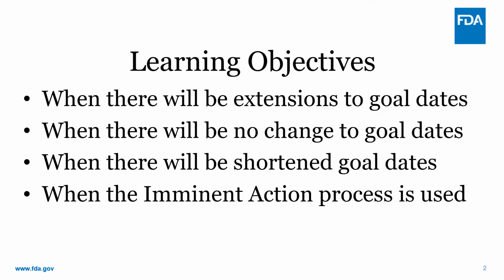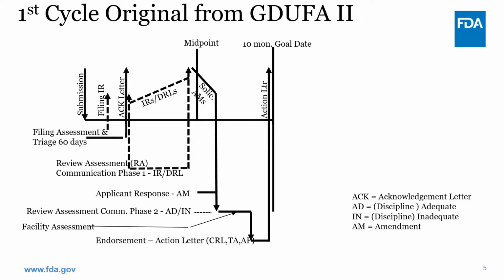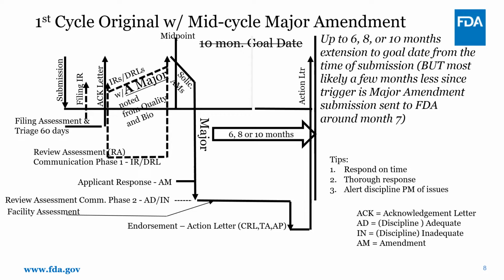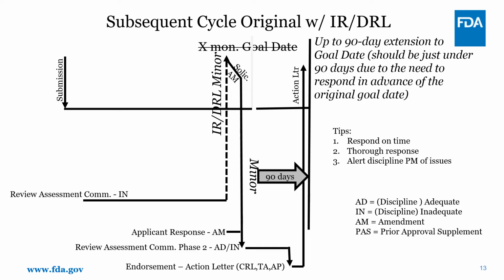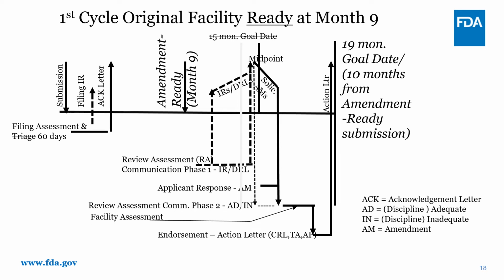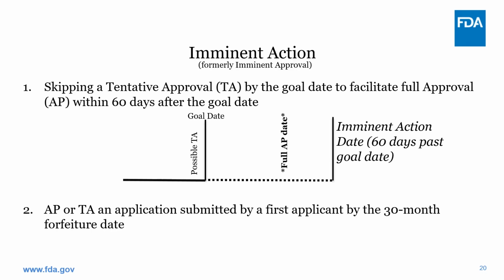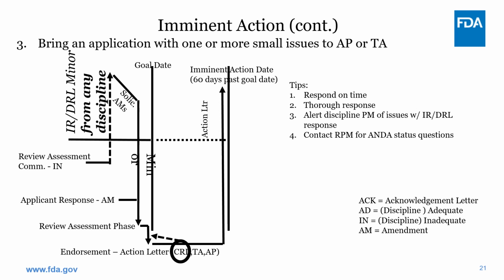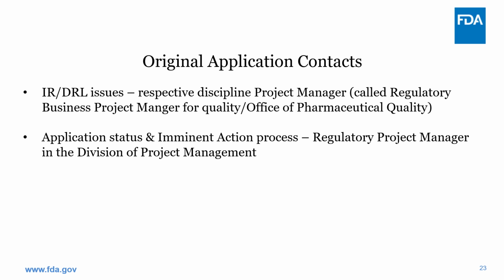GDUFA III Goal Date Illustrations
This presentation covers when original application goal dates are extended, remain unchanged, and even when the goal date may be shortened.